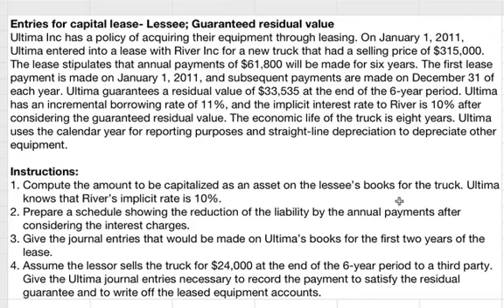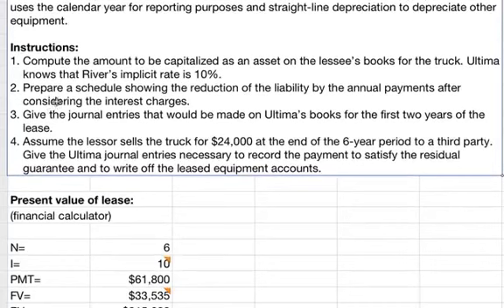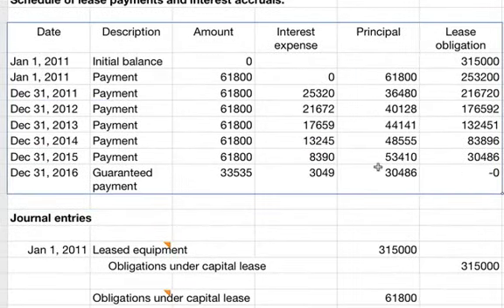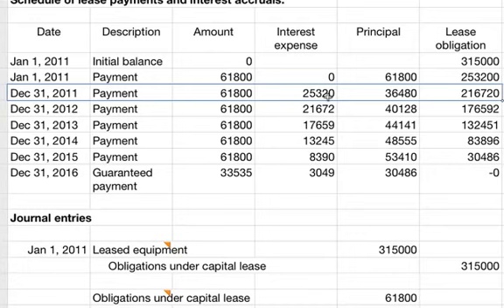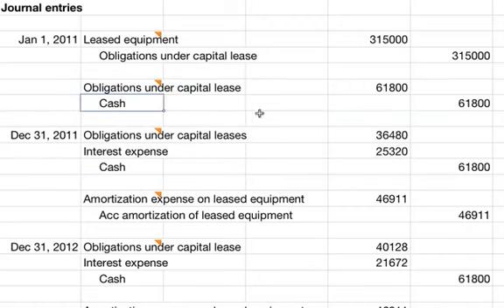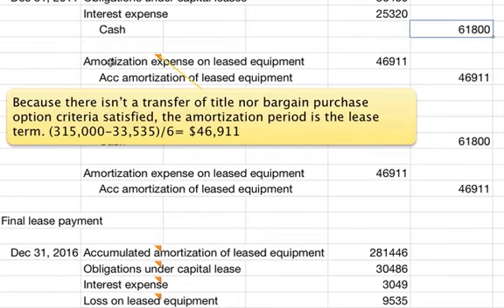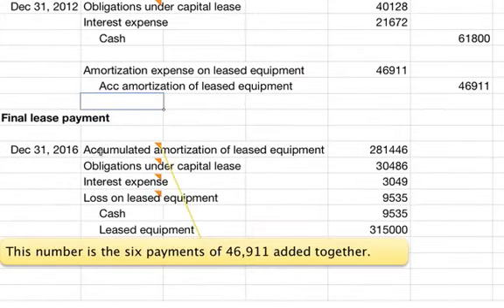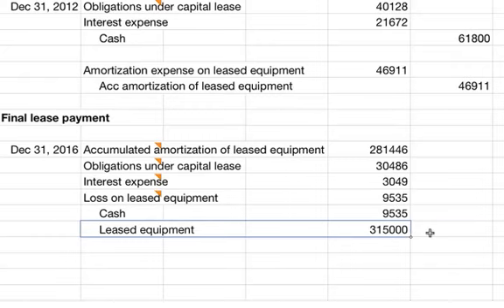Entries for Capital Leases Guaranteed Residual Value